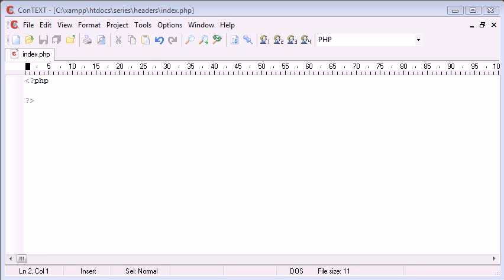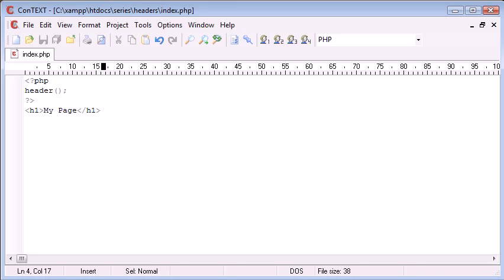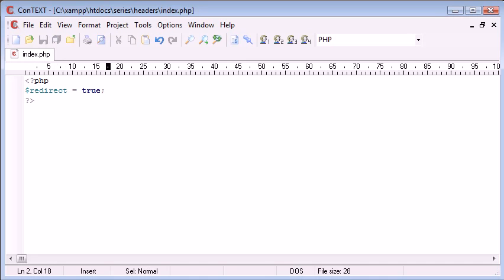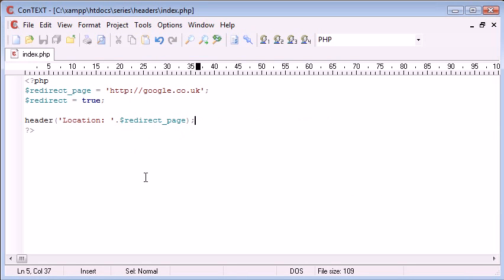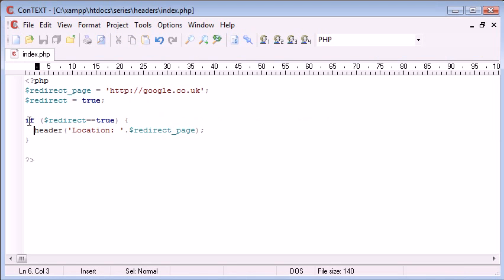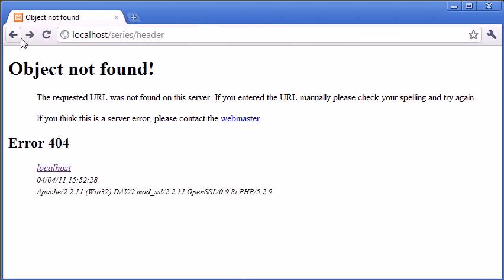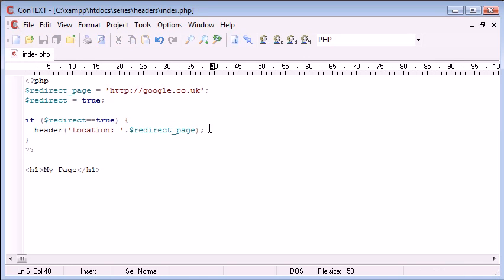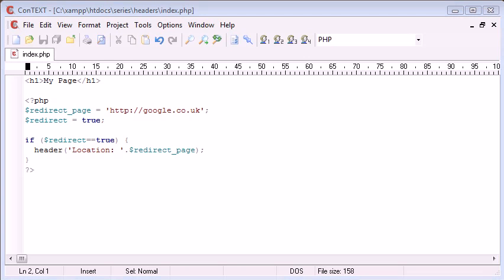63 Using the Header to Force Page Redirect PHP Tutorials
You may also like the other videos of my channel list below :

1 - Introductionto PHP
10 - print
100 - Creating a Simple Contact Form Part 1
102 - Creating a Simple Contact Form Part 3
103 - Creating a Simple Contact Form Part 4
104 - An Introduction to XML
105 - Reading a Simple XML File Part 1
106 - Reading a Simple XML File Part 2
107 - A YouTube XML Example
108 - An Introduction to Databases
109 - More About Databases
11 - Output HTML Using echoprint
110 - phpMyAdmin Part 1
111 - phpMyAdmin Part 2
112 - phpMyAdmin Part 3
113 - Connecting to a Server and Database Part 1
114 - Connecting to a Server and Database Part 2
115 - SELECT Part 1
116 - SELECT Part 2
117 - SELECT Part 3
118 - SELECT By Example Part 1
119 - SELECT By Example Part 2
12 - Embedding PHP Inside HTML
120 - More Basic Querying Part 1
121 - More Basic Querying Part 2
122 - More Basic Querying Part 3
123 - Creating a Database Hit Counter Part 1
124 - Creating a Database Hit Counter Part 2
125 - Creating a Database Hit Counter Part 3
126 - Creating a Database Hit Counter Part 4
127 - LEFT JOIN
128 - RIGHT JOIN
129 - JOIN
13 - comments
130 - LIKE With a Search Engine Example Part 1
131 - LIKE With a Search Engine Example Part 2
132 - LIKE With a Search Engine Example Part 3
133 - LIKE With a Search Engine Example Part 4
134 - SELECT DISTINCT
135 - Creating Tables
136 - Logging the User In Part 1
137 - Logging the User In Part 2
138 - Logging the User In Part 3
139 - Logging the User In Part 4
14 - Error Reporting
140 - Logging the User Out
141 - Getting User Data Part 1
142 - Getting User Data Part 2
143 - Protecting the User Against SQL Injection
144 - Registration Form Part 1
145 - Registration Form Part 2
146 - Registration Form Part 3
147 - Registration Form Part 4
148 - More Validation Part 1
149 - More Validation Part 2
15 - More on Error Reporting
150 - More Validation Part 3
151 - SQL Injection Part 1
152 - SQL Injection Part 2
153 - SQL Injection Part 3
154 - SQL Injection Part 4
155 - SQL Injection Part 5
156 - Introduction to GD
157 - Protecting Email with String to Image Part 1
158 - Protecting Email with String to Image Part 2
159 - Protecting Email with String to Image Part 3
16 - Variables
160 - Protecting Email with String to Image Part 4
161 - Watermarking Images Part 1
162 - Watermarking Images Part 2
163 - Watermarking Images Part 3
164 - Creating Captcha Image Security Part 1
165 - Creating Captcha Image Security Part 2
166 - Creating Captcha Image Security Part 3
167 - Creating Captcha Image Security Part 4
168 - Scaling Down Images to Thumbnails Part 1
169 - Scaling Down Images to Thumbnails Part 2
17 - Concatenation
170 - Scaling Down Images to Thumbnails Part 3
172 - Loading in file Contents to a DIV Part 1
173 - Loading in file Contents to a DIV Part 2
174 - Loading in file Contents to a DIV Part 3
177 - Auto Suggest Application Part 3
178 - Auto Suggest Application Part 4
179 - Auto Suggest Application Part 5
18 - if  if else Statement
180 - POSTing Data Part 1
181 - POSTing Data Part 2
182 - POSTing Data Part 3
183 - POSTing Data Part 4
184 - POSTing Data Part 5
185 - Throwing an Exception
186 - try throw catch
187 - Custom Exceptions
189 - Introduction to OOP
19 - if  else if Statement
190 - Classes Properties and Methods
191 - Return a Property Value
192 - Changing a Property Value
194 - Constants
195 - Class Constructor
196 - Multiple Instances of Classes
197 - extends Part 1
198 - extends Part 2
199 - Connecting to a Database the OOP Way
2 - Installing XAMPP Part 1
20 - Assignment Operators
200 - Final PHP Video!!!
21 - Comparison Operators
22 - Arithmetic Operators
23 - Logical Operators
25 - while Loop
26 - do while Loop
27 - for Loop
28 - switch Statement
29 - die and exit Functions
3 - Installing XAMPP Part 2
30 - Basic Functions
35 - String Functions Part 2
36 - String Functions Part 3
37 - String Functions Part 4
38 - Introduction to Arrays
39 - Associative Arrays
41 - for each Statement
43 - includeonce and requireonce
44 - Expression Matching
45 - More on Expression Matching
46 - String Functions String Length
47 - String Functions Upper  Lower Case Conversion
48 - String Functions String Position Part 1
49 - String Functions String Position Part 2
50 - String Functions Replacing Part of a String
51 - String Functions Replacing Predefined Part of a String
52 - Word Censoring Part 1
53 - Word Censoring Part 2
54 - Creating a Find and Replace Application Part 1
55 - Creating a Find and Replace Application Part 2
56 - Creating a Find and Replace Application Part 3
57 - Creating a Find and Replace Application Part 4
58 - timestamps
59 - Modifying timestamps
60 - Random Number Generation
63 - Using the Header to Force Page Redirect
64 - obstart